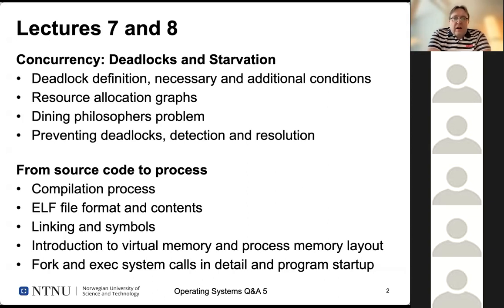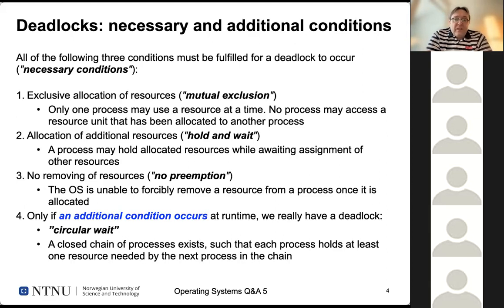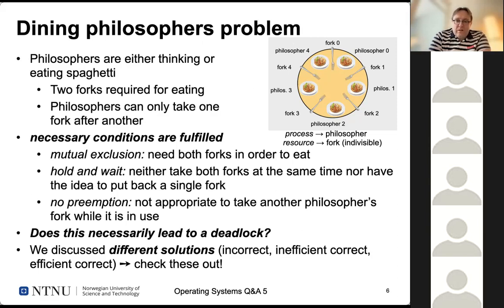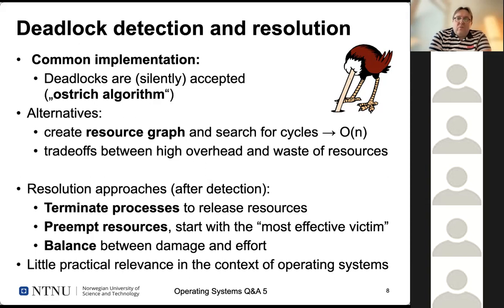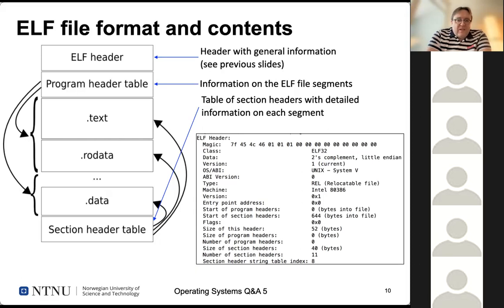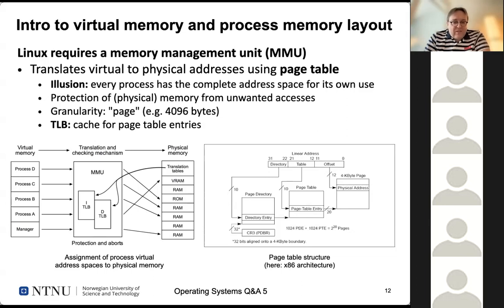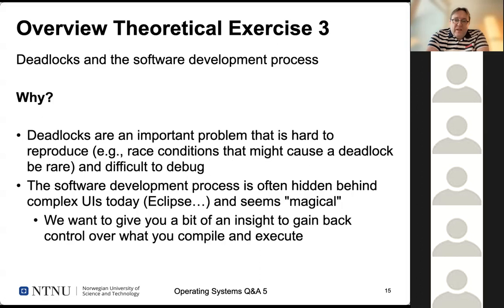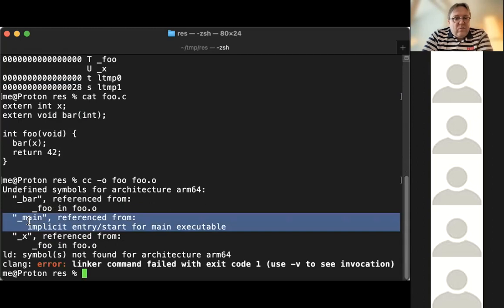TDT4186 Live session 2022-02-14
TDT4186 Live session and Q&A 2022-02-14